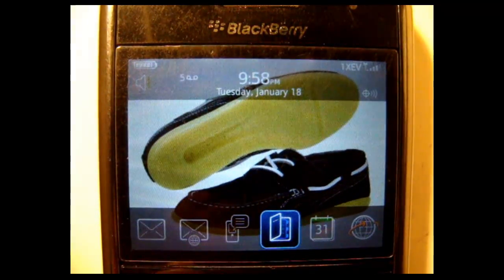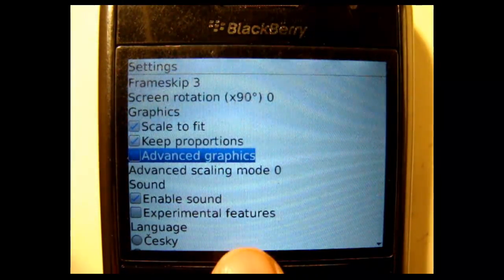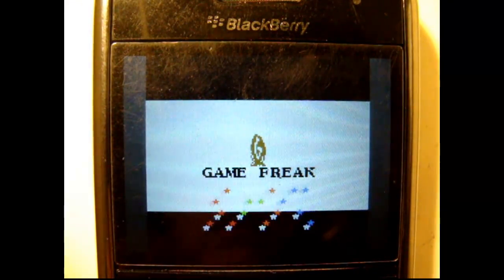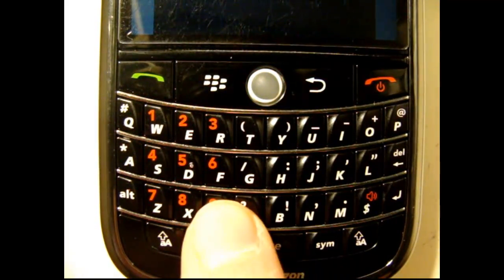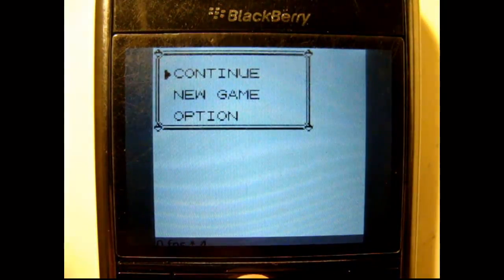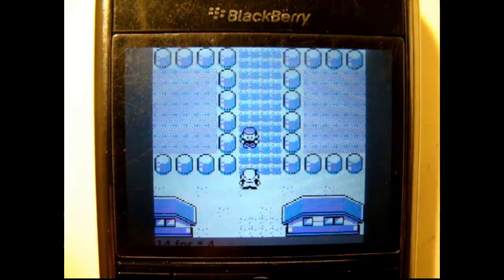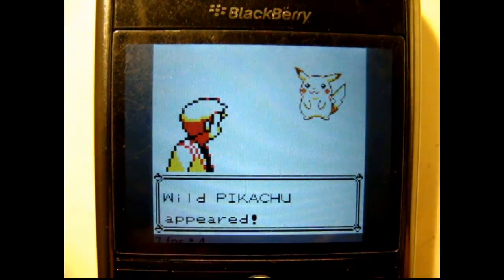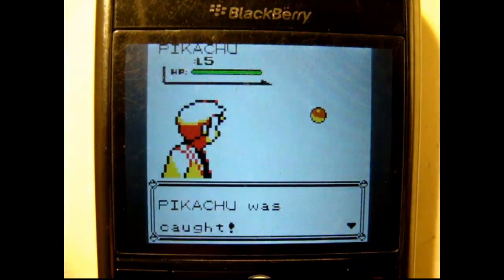Gameboy Emulator on a Blackberry (how to links)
This is the MeBoy Java based Gameboy emulator running on my rather battered Blackberry Tour 9630. The Game I'm playing( obviously) is Pokemon Yellow. I average 14+ frames per second, but sometimes it drops to 8. Tomorrow( I lied, but I'll be getting on that soon...) there will be a review of it on my blog, which is . I will have instructions on how to set it up with any blackberry (whether or not it works is another matter). This is the site for MeBoy

Also, my voice does not really sound that weird.